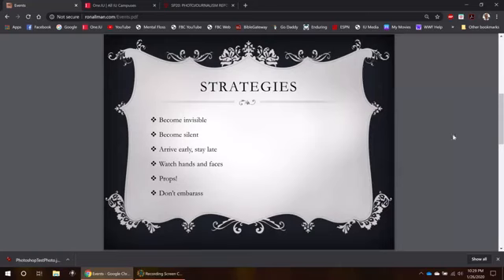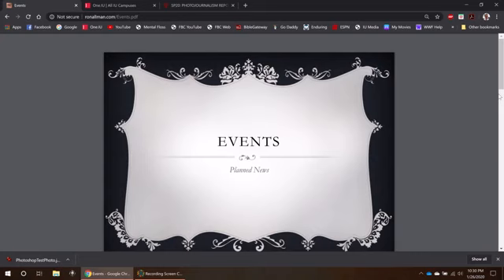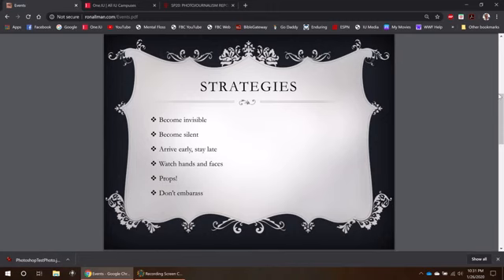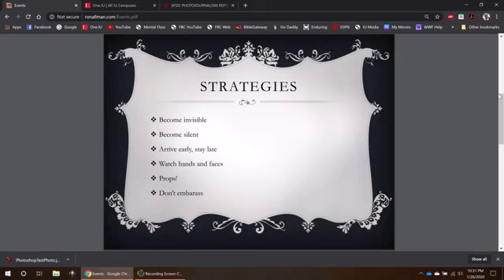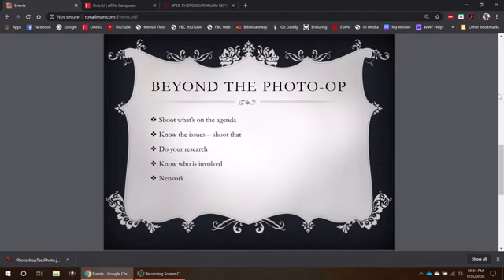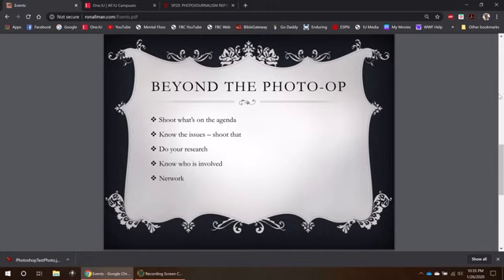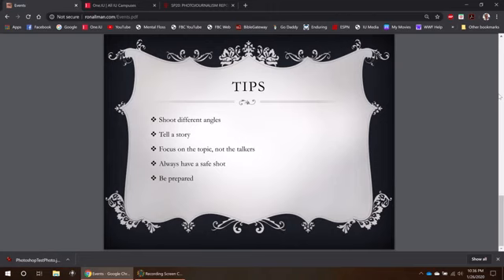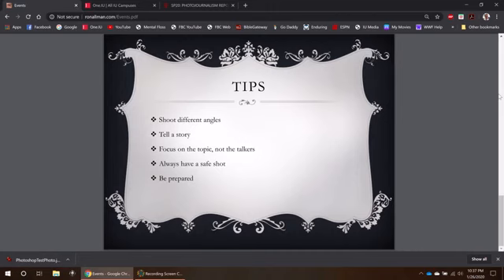Photojournalism Events Assignments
Professor Ron Allman at Indiana University Southeast lectures on how to shoot photos for event assignments in his Photojournalism Reporting class.